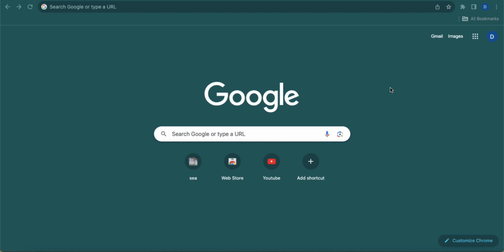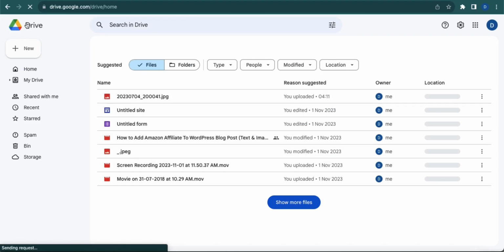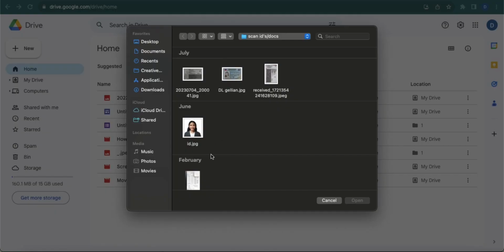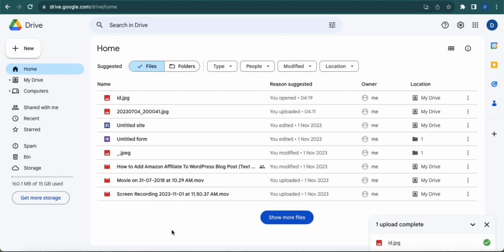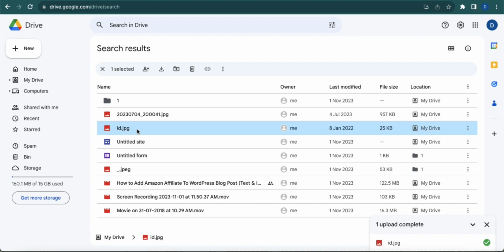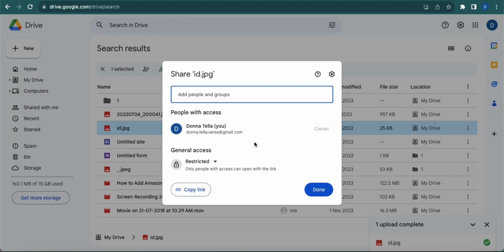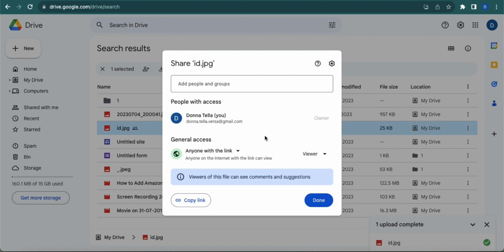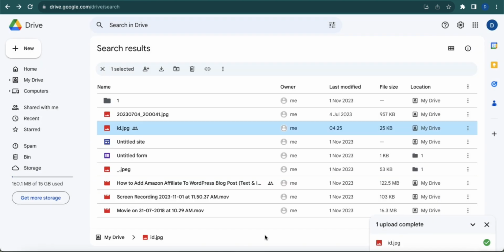How To Upload Photos To Google Drive and Share Link !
Learn‎‎‏‏‎ ‎How To Upload Photos To Google Drive and Share Link

In this video I will show you‏‏‎ ‎how to upload photos to google drive and share link